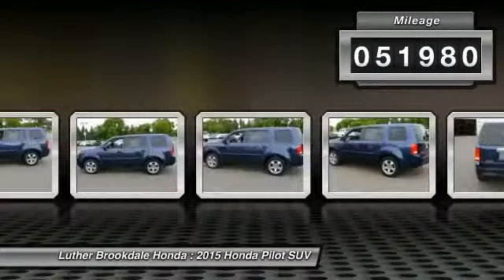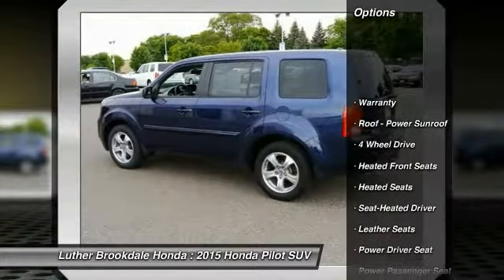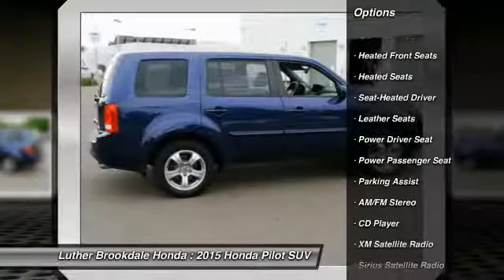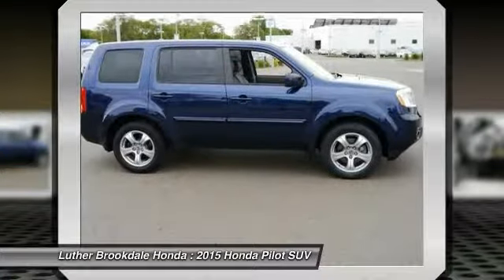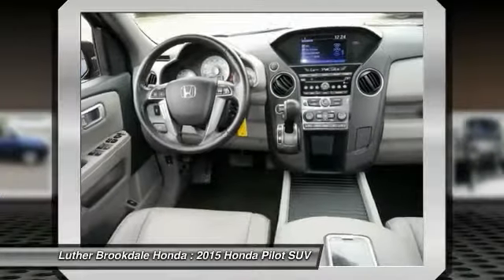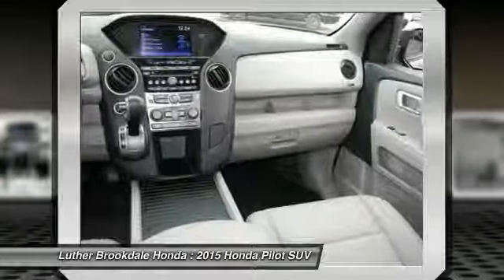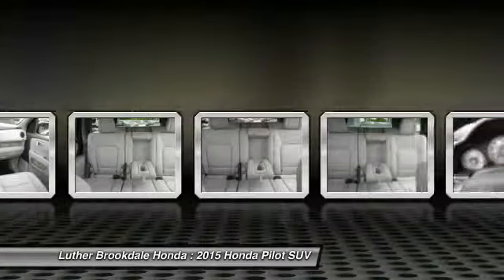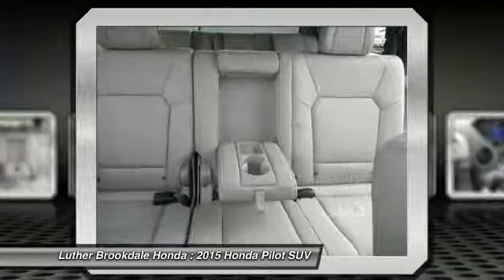2015 Honda Pilot Brooklyn Center,Maple Grove,Plymouth,Minneapolis P26491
2015 Honda Pilot EX-L

PRICED TO MOVE $600 below Kelley Blue Book!, FUEL EFFICIENT 24 MPG Hwy/17 MPG City! CARFAX 1-Owner. EX-L trim. Sunroof, 3rd Row Seat, Heated Leather Seats, Satellite Radio, 4x4, Tow Hitch, Alloy Wheels. AND MORE! KEY FEATURES INCLUDE: Sunroof, 4x4, Trailer Hitch, Satellite Radio, Heated Driver Seat. EXPERTS REPORT: Comfortable ride; roomy third-row seat; eight-passenger capacity; useful and clever storage areas. -Edmunds.com. Great Gas Mileage: 24 MPG Hwy. A GREAT TIME TO BUY: This Pilot is priced $600 below Kelley Blue Book. Honda EX-L with Obsidian Blue Pearl exterior and Gray interior features a V6 Cylinder Engine with 250 HP at 5700 RPM*. PURCHASE WITH CONFIDENCE: CARFAX 1-Owner and Qualifies for CARFAX Buyback Guarantee. WHO WE ARE: Some of the used vehicles we offer for sale may be subject to unrepaired recalls for safety issues. You can check whether a vehicle is subject to open recalls for safety issues at safercar.gov Brookdale Honda has moved across Brooklyn Blvd. to our incredible new facility. You will find Minnesota's largest selection of Pre-Owned Honda's and well as the full line up of new Honda's. Need financing? We have a variety of financing terms available. Horsepower calculations based on trim engine configuration. Fuel economy calculations based on original manufacturer data for trim engine configuration. Please confirm the accuracy of the included equipment by calling us prior to purchase.